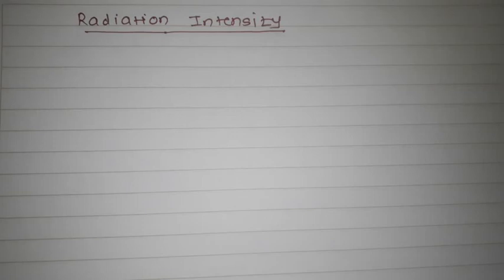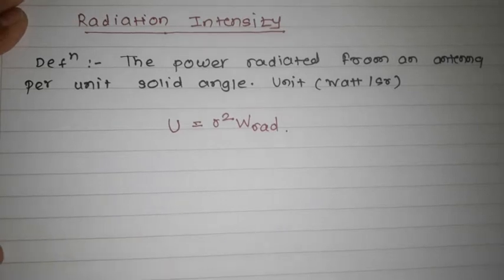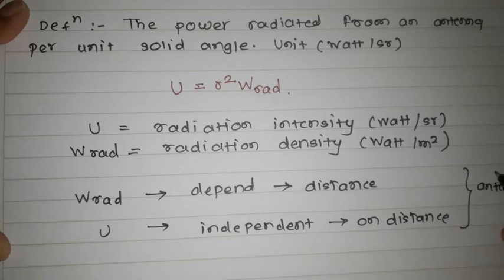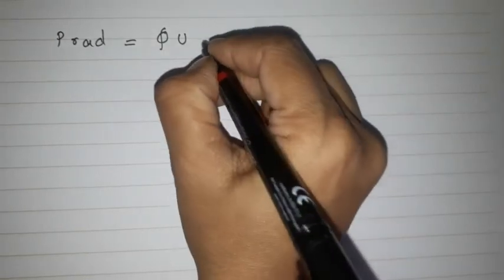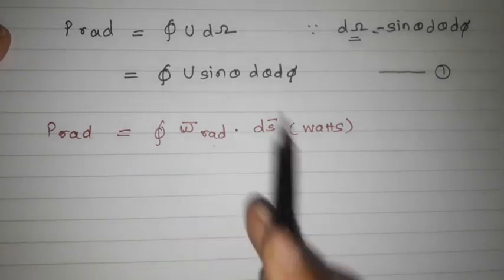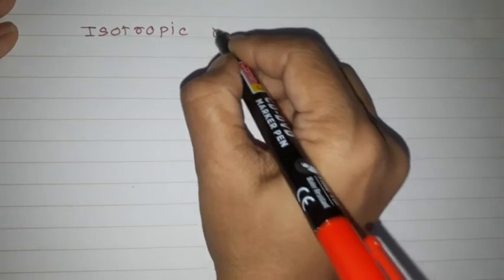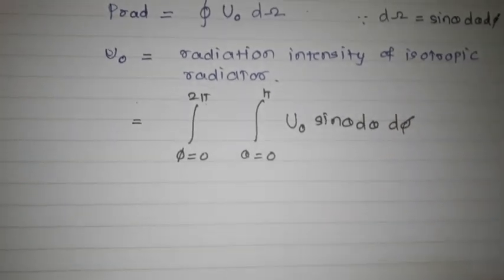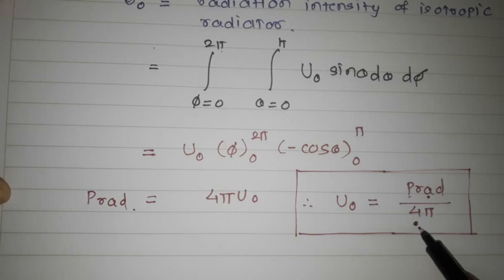Radiation Intensity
This video lecture deals with the explanation of radiation intensity.